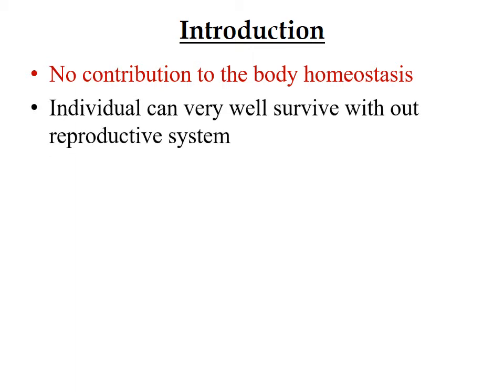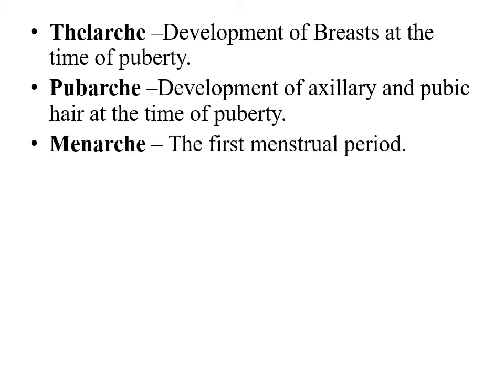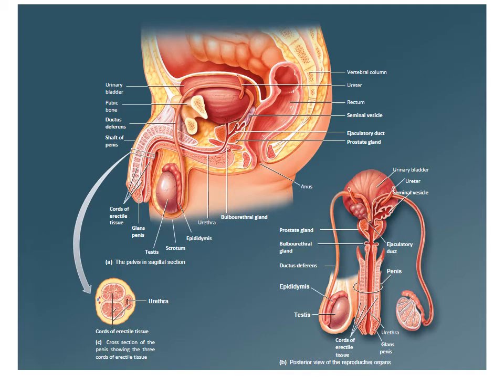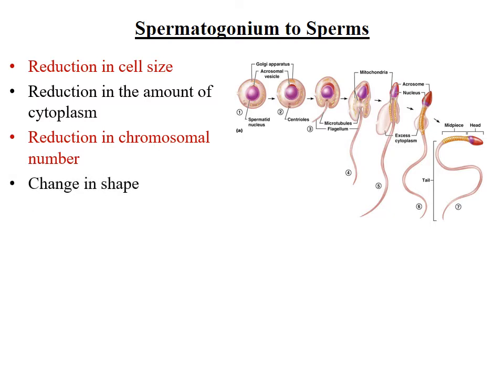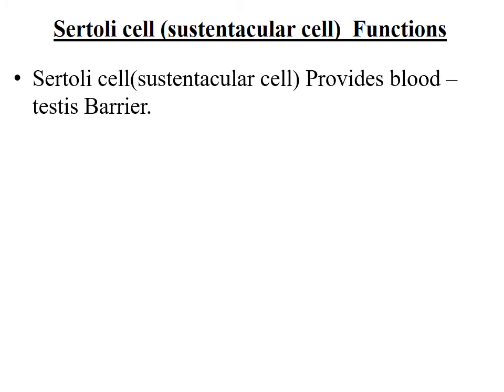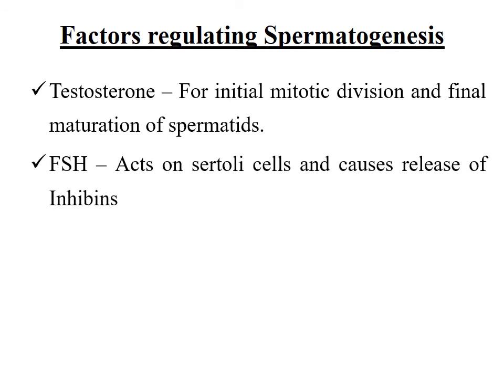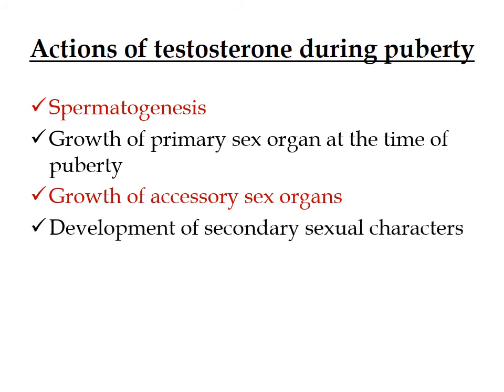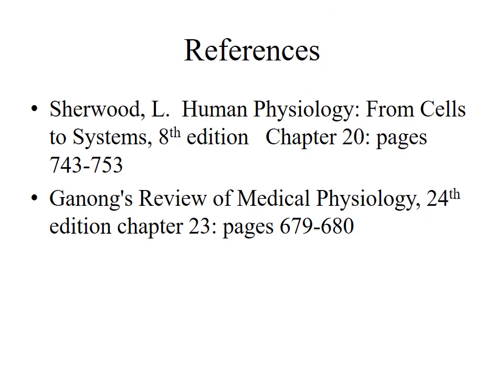Physiology Lecture 19: Reproduction System Part 1 🔸